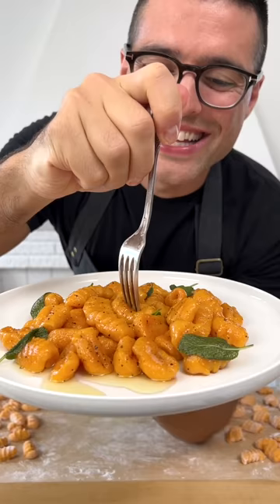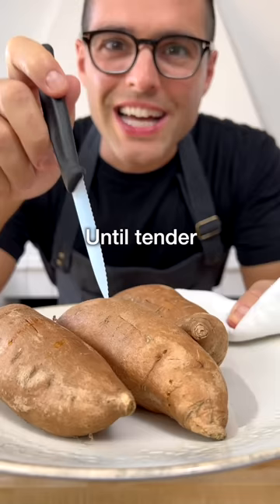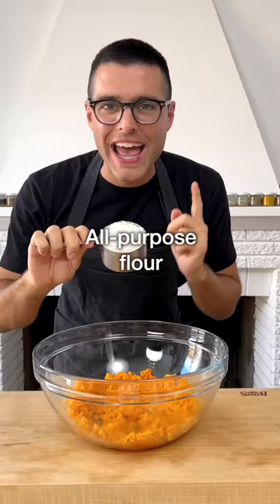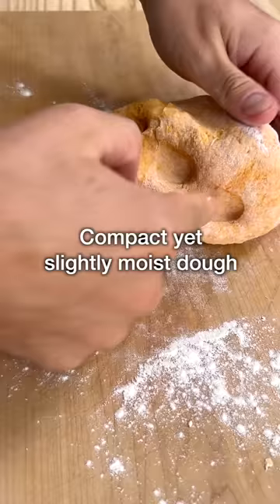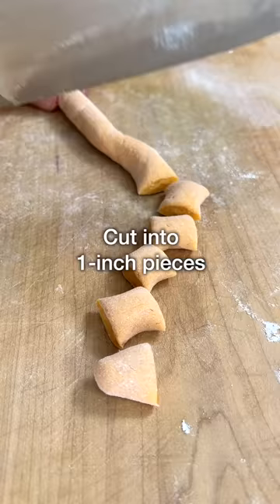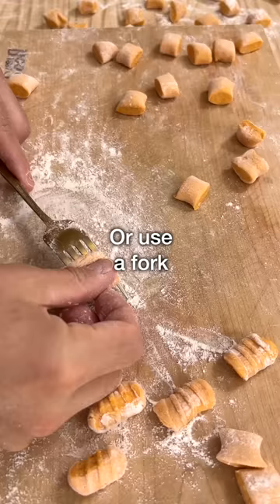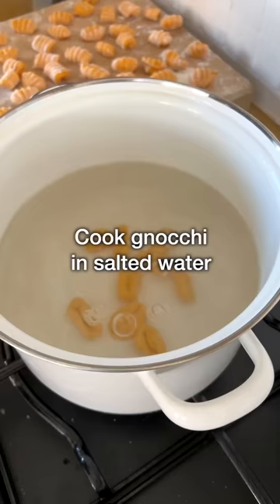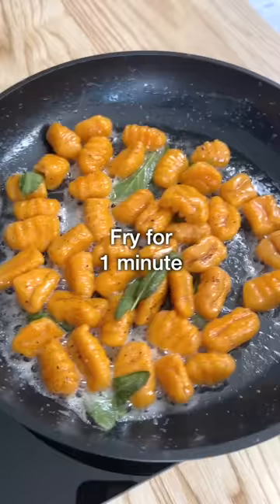Sweet Potato gnocchi | it's easier than you think!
⭐️  Our 3-ingredient sweet potato gnocchi is a delicious, comforting, and cozy Italian-inspired dish you'll want to make every night.

You can make this simple and tasty recipe in about 30 minutes and have it for a lovely dinner with your family. Really, they are easier than you think!

⭐️ Ingredients
FOR THE SWEET POTATO GNOCCHI
1 pound sweet potatoes
1 cup all-purpose flour + ¼ cup if needed*
1 teaspoon salt

FOR THE BUTTER AND SAGE SAUCE
15 leaves sage
3 tablespoons butter (we used dairy-free)
2 twists black pepper

Theplantbasedschool.com